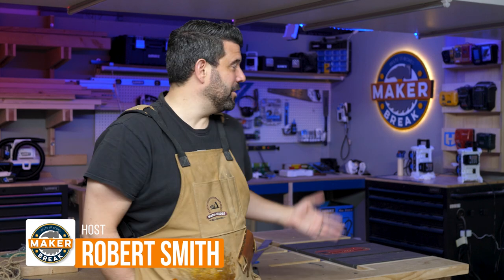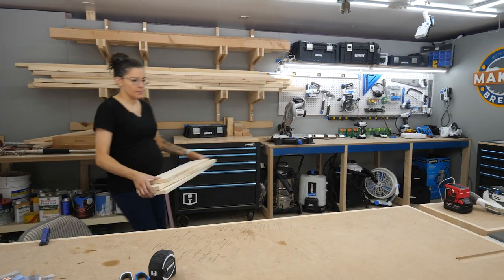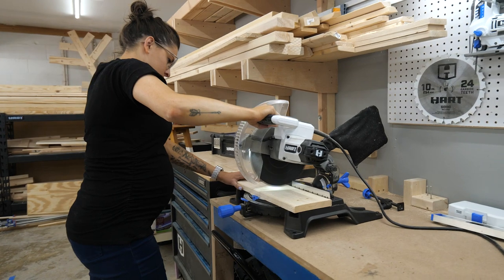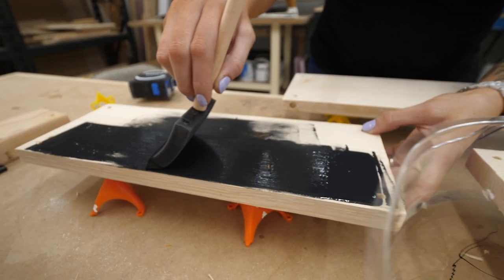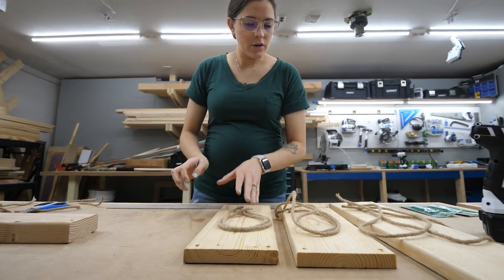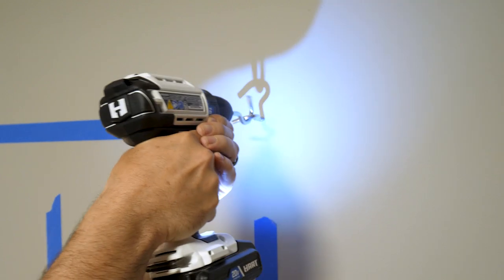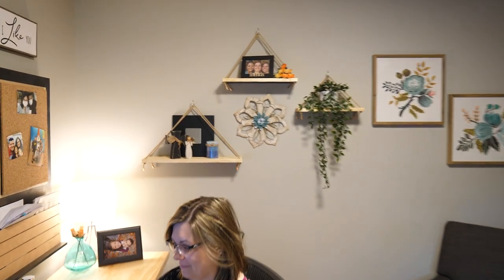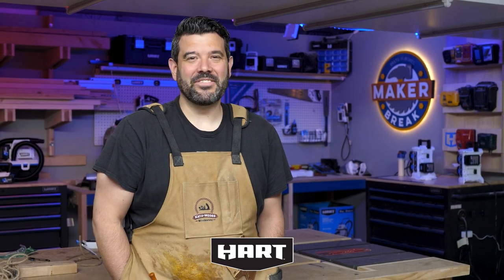Scrap Wood DIY Project! Rope Shelves that are really easy to make! Time for a Maker Break!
Welcome to episode 17 of MakerBreak Season 2!

This week Sarah took some scrap from a previous project, and turned it into some really unique shelves. Here's how it went!

For the full article and videos we loved from this week, visit our

Thank you @HARTTools for sponsoring this episode and reminding us that we can make anything we can imagine, if we